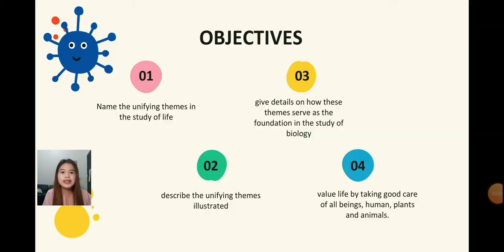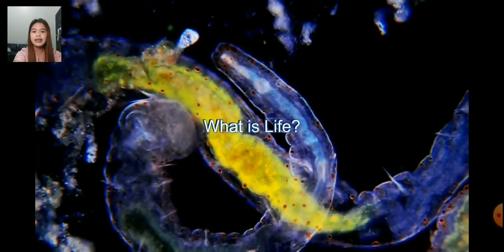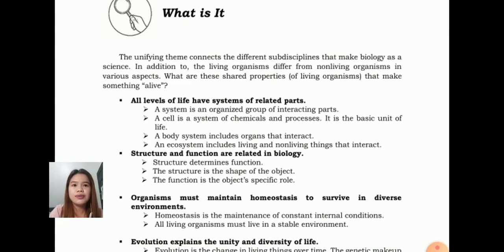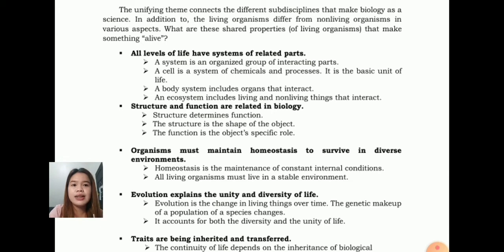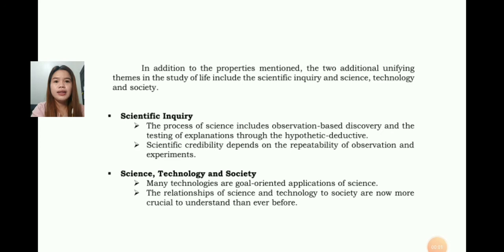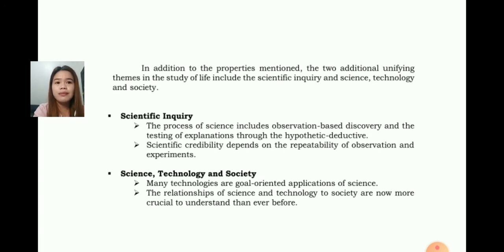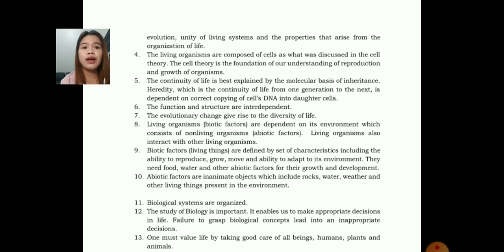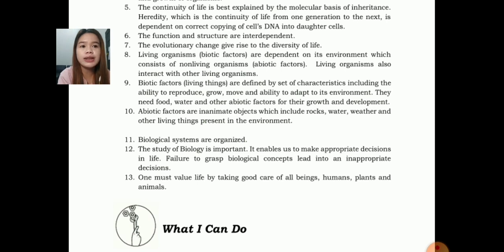Unifying Themes in the Study if Life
Credits to the writers of this module